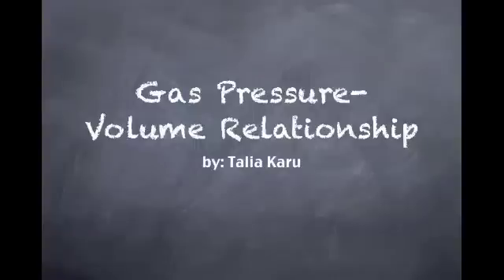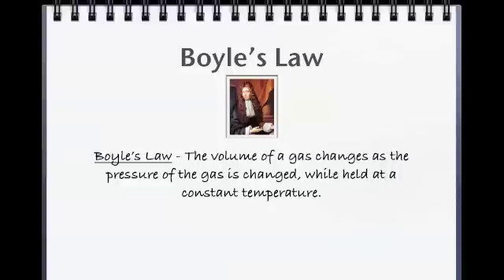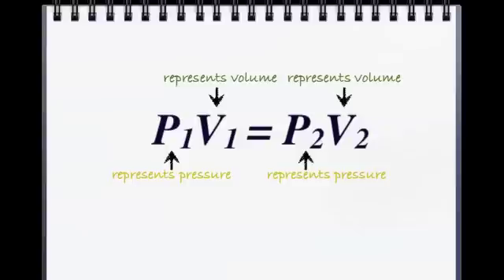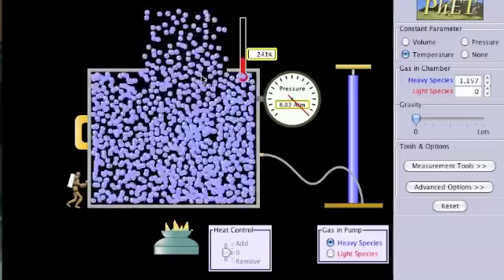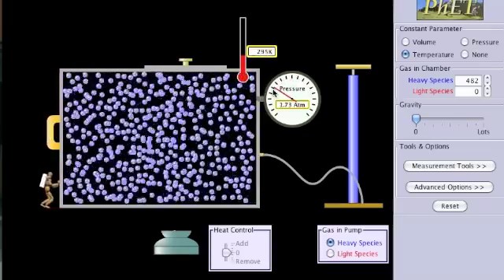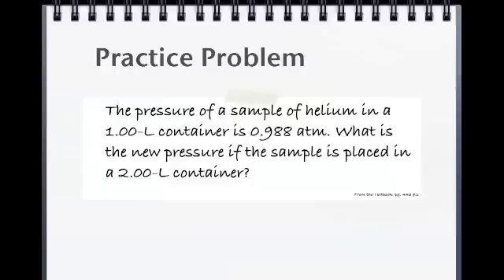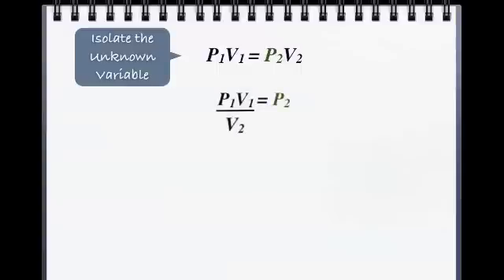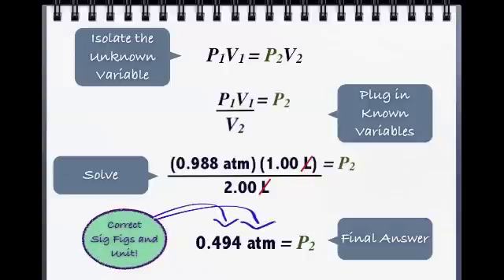Gas Pressure & Volume Relationship ScreenCast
Gas Pressure & Volume Relationship Instructional ScreenCast